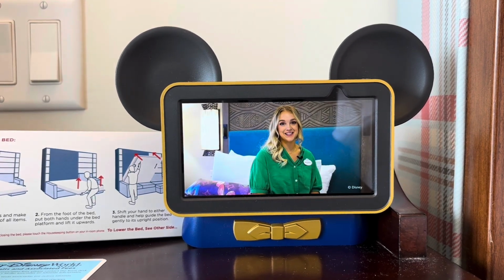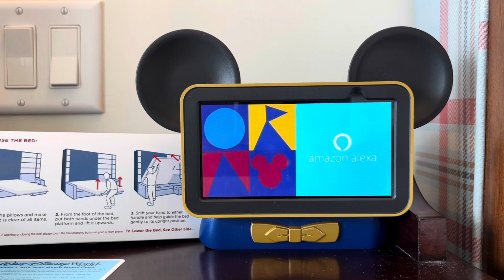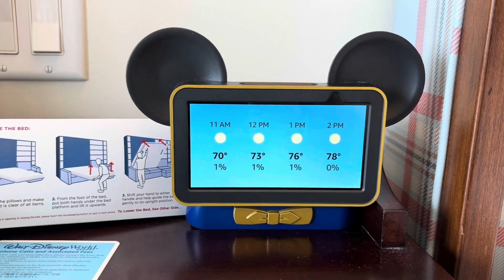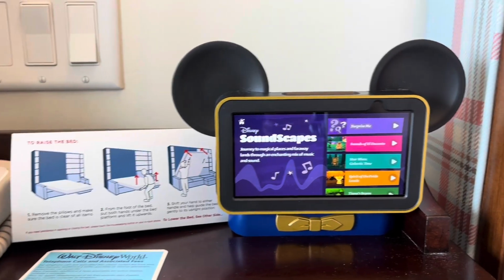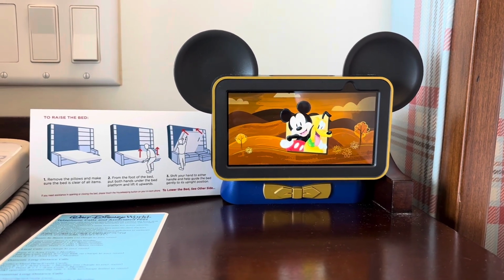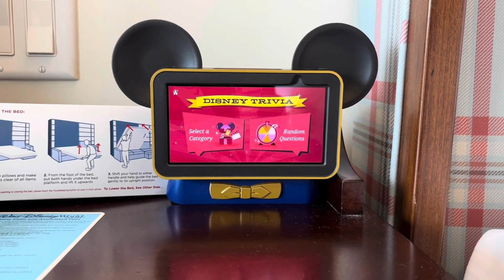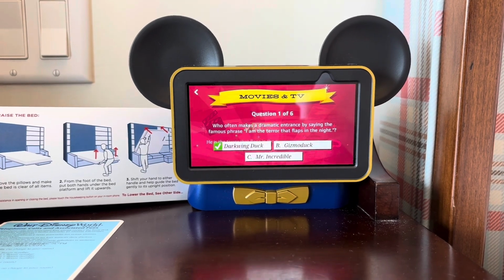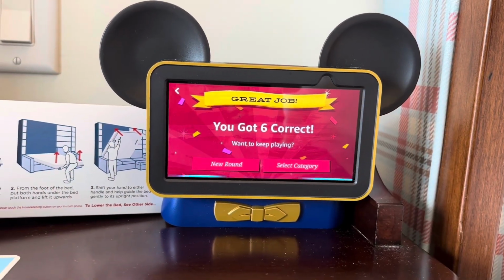Disney Alexa “Hey Disney”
Hey friends!

Today we try out the new “Hey Disney” aka Disney Alexa that is coming to Disney resort hotel rooms. Let me know if you had a Disney Alexa in your hotel room during your recent trip to Disney!